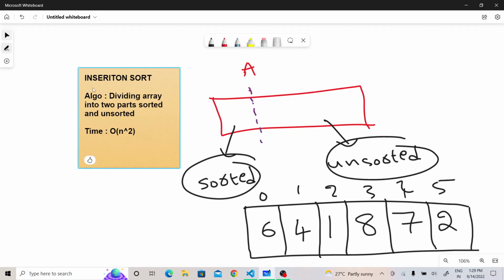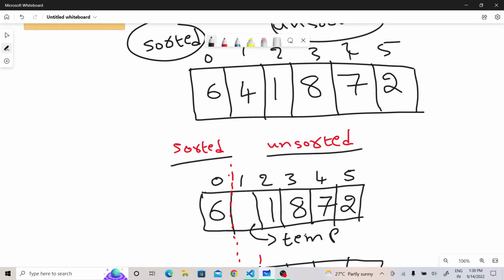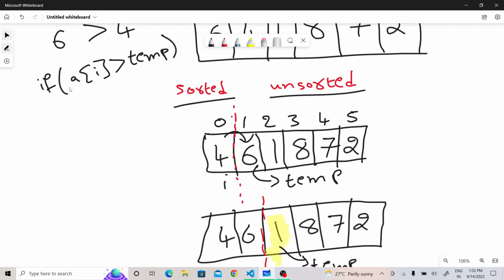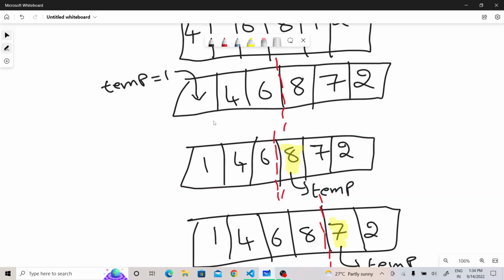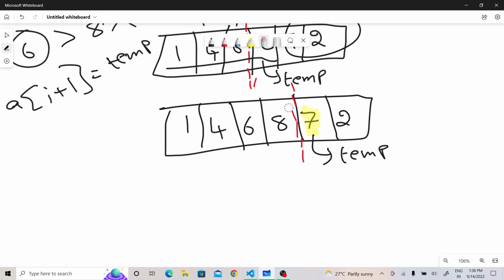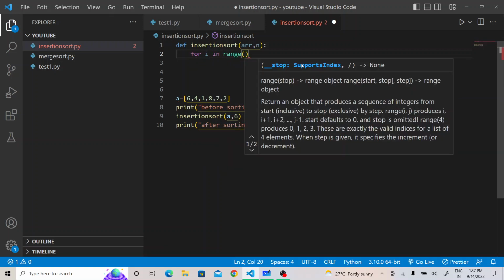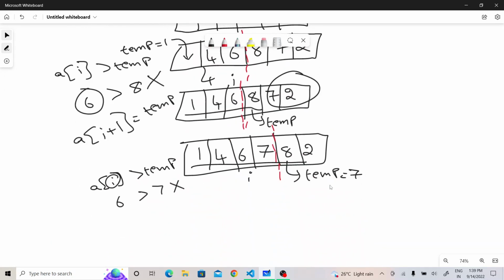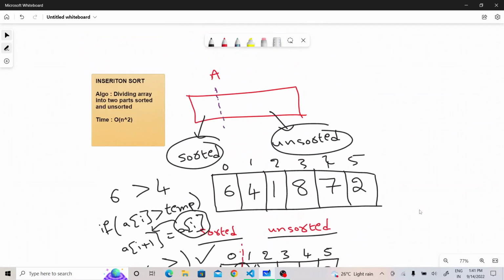INSERTION SORT ALGORITHM DETAILED EXPLANAITON (Easiest Way to Learn)